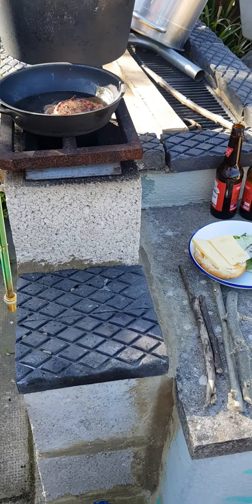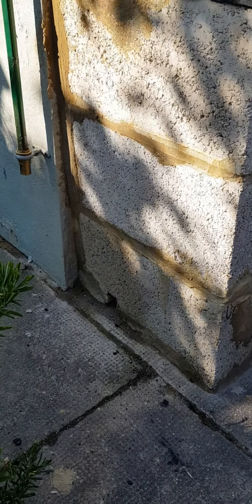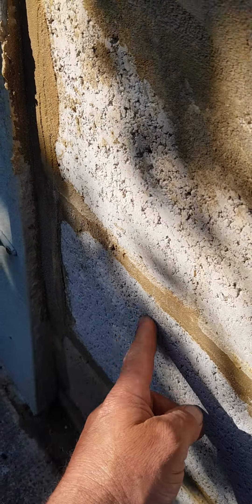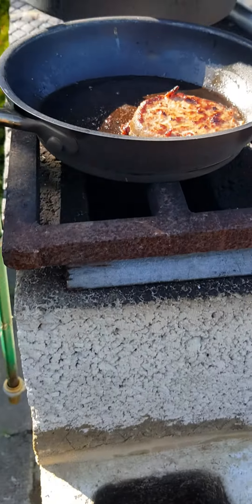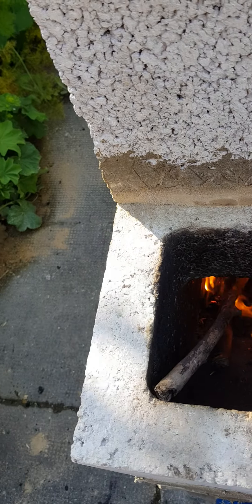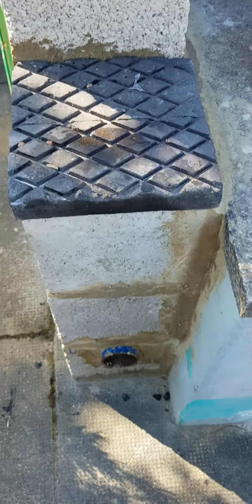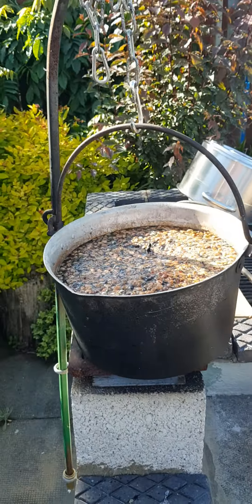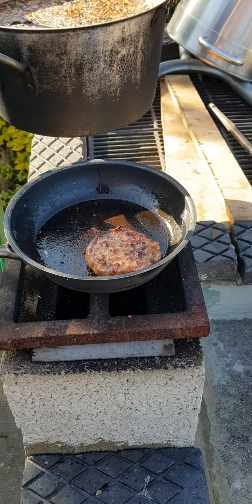HOLLOW CONCRETE BLOCK ROCKET STOVE REBUILT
ROCKET STOVE BUILT NOW WITH 4 HOLLOW CONCRETE BLOCKS.
BASE WAS RAISED BY ONE BLOCK, TO BRING THE FLAMES CLOSER.
TWO BASE BLOCKS, ARE NOW A HIGH GRATE AND ASH COLLECTER.